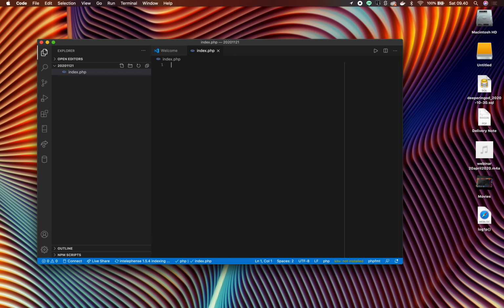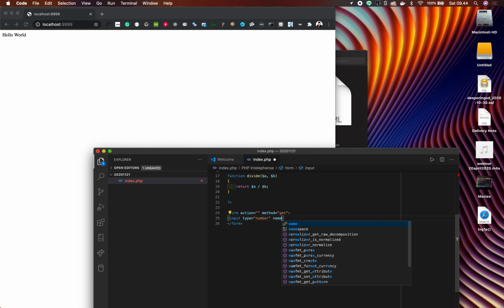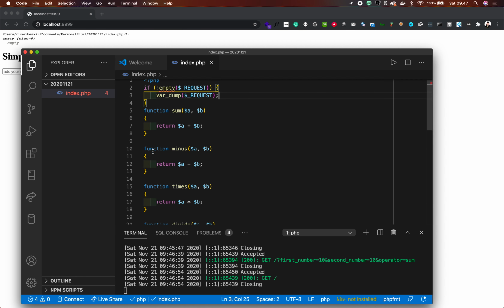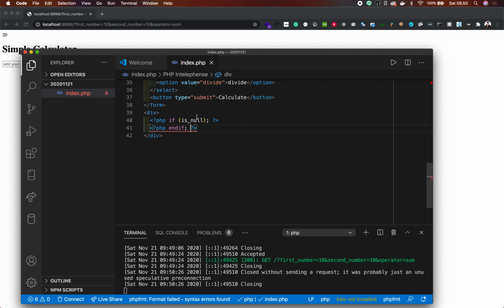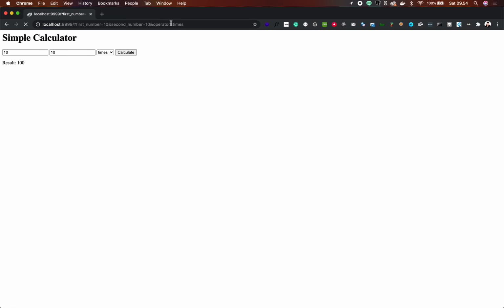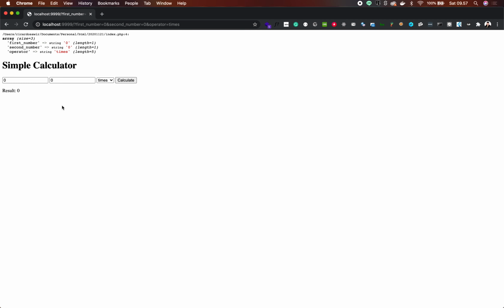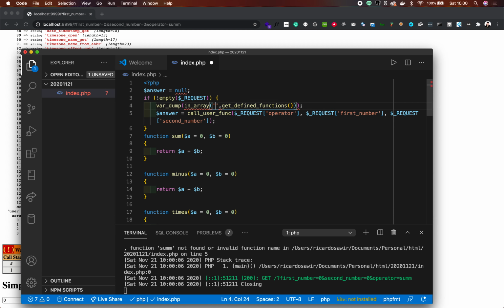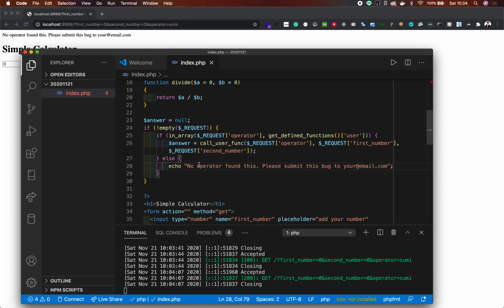PHP for Beginners: Simple Calculator (Handling REQUEST, debugging, call_user_func, error, and more)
Learn PHP in this video about making a simple calculator.
1. Handling request
2. Storing old value to input
3. Debugging
4. Handling unexpected value
5. functions we often overlooked